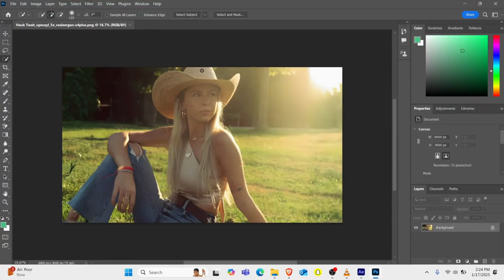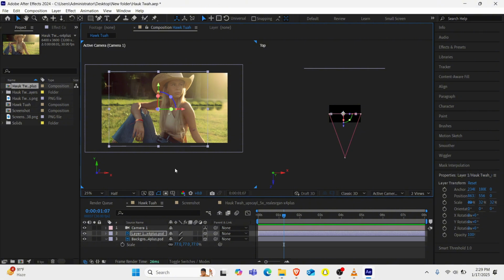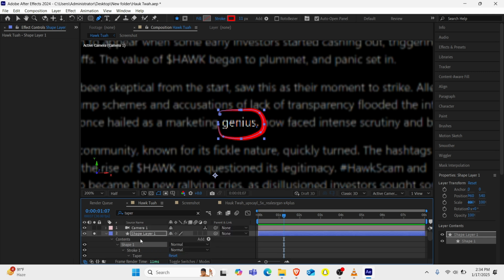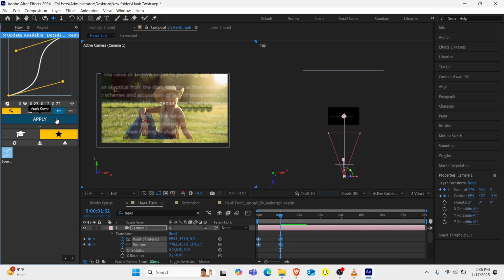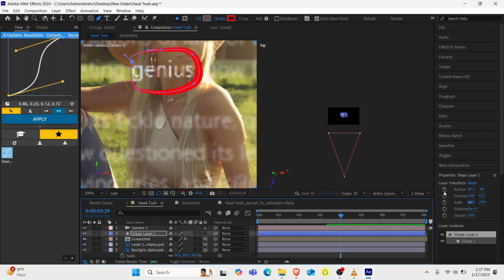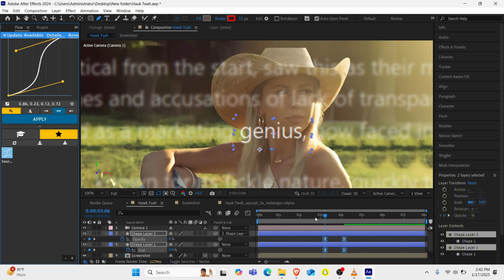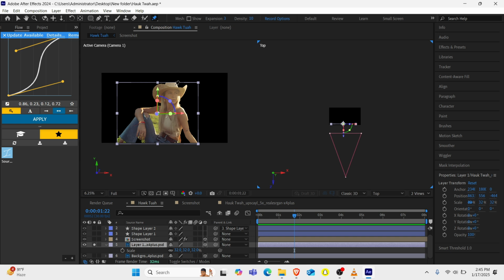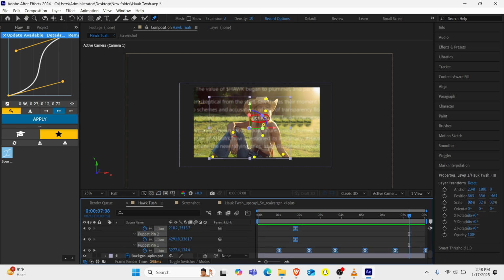How To Edit Like SunnyV2 | Part 4 - After Effects Tutorial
In this video, I dive into the art of editing like SunnyV2, showcasing techniques that will elevate your content creation game. Whether you're a beginner or an experienced editor, you'll discover tips and tricks that can help you achieve that polished, professional look that SunnyV2 is known for. From seamless transitions to engaging storytelling, I cover it all in this comprehensive tutorial.

Join me as I break down the editing process step-by-step, revealing the tools and software that can make your videos stand out. Don't miss out on learning how to captivate your audience with stunning visuals and compelling narratives!